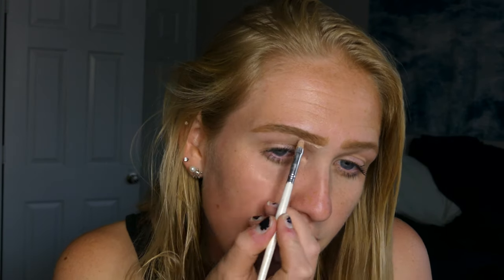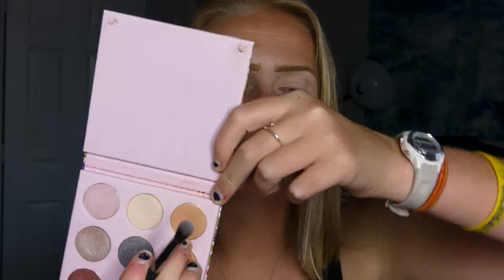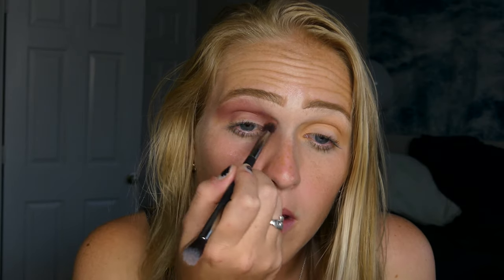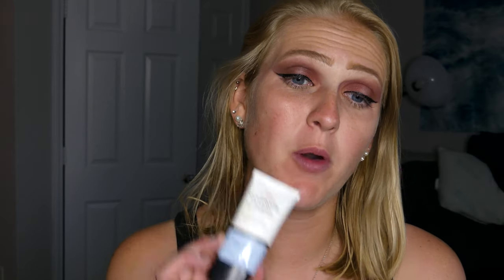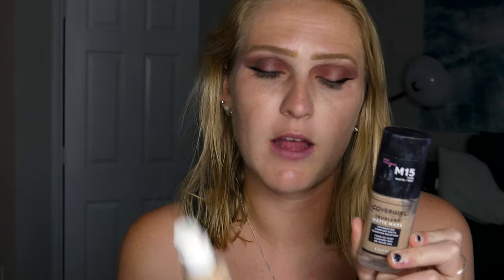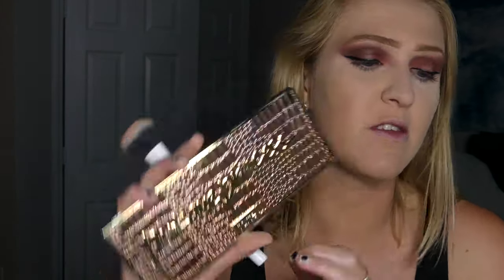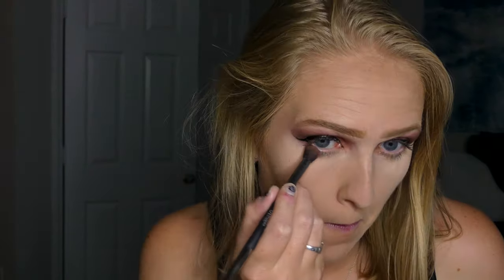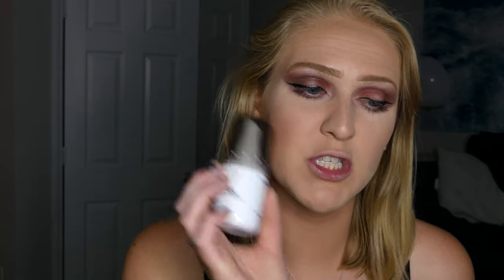Fall Maroon Makeup Tutorial | KaylayCreates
Yuuuuuppp I know I'm late uploading. But its here! Although its still hot here in NC, I'm excited for fall! Anyone want to see some Halloween looks?

Makeup Used:
Milani Stay Put Brow Color (Soft Brown 01)
Morphe Eyelid primer
Tarte Shape Tape Contour Concealer (Light 20B)
Winky Lux Kitten Palette (discontinued) (Dutchess, Strut, Cheshire, Boots, Romeo, Holographic)
Covergirl Get in Line Liquid Eyeliner
Covergirl Trublend Matte Made Liquid Foundation (Classic Beige)
Colourpop No Filter Matte Concealer (Light 14)
Becca Hydra-Mist Set and Refresh Powder
Pretty Vulgar Make Them Blush (Hush Blush)
Wet n Wild Photofocus Setting Spray
Tarte Big Ego Mascara
NYX professional Makeup Liquid Suede Cream Lipstick (Brooklyn Thorn)

personal Instagram: kaylayarmstrong
beauty instagram: kaylaycreates